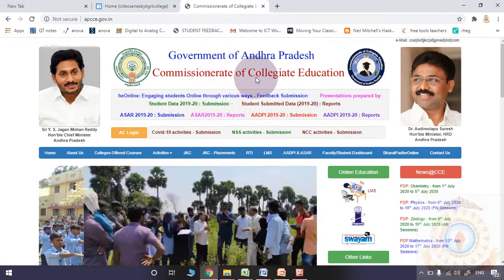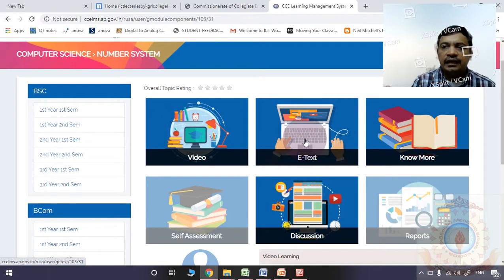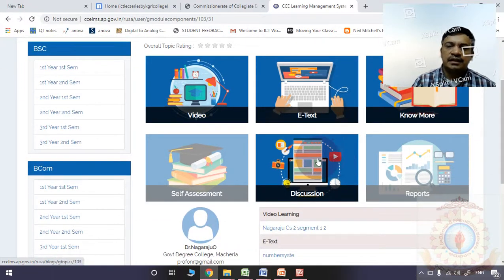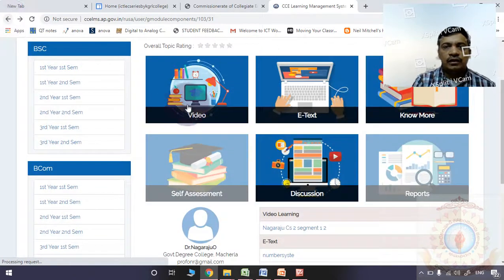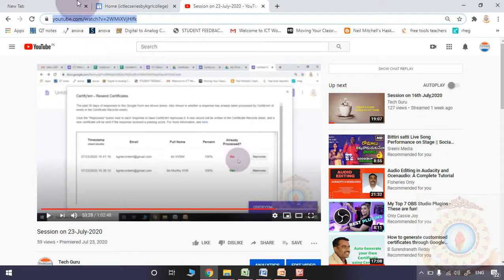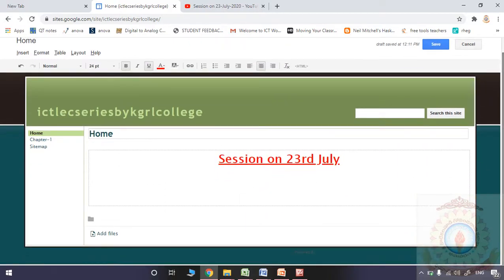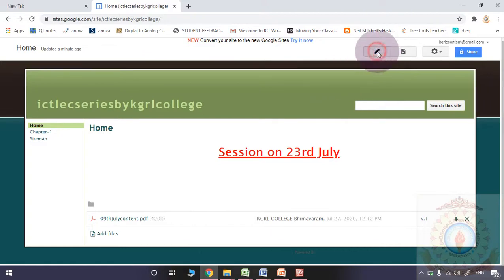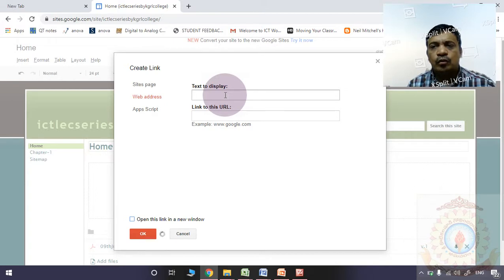Session on 30th July,2020